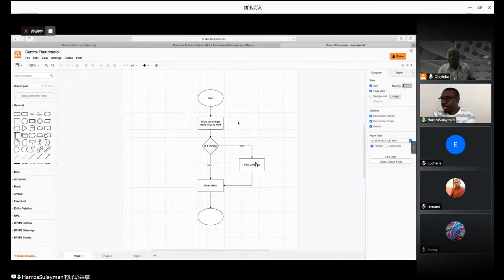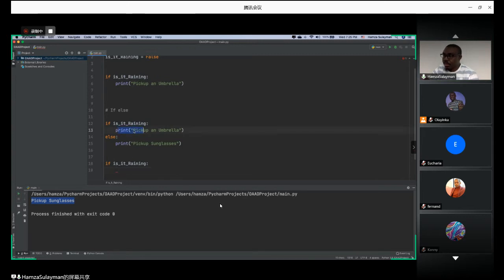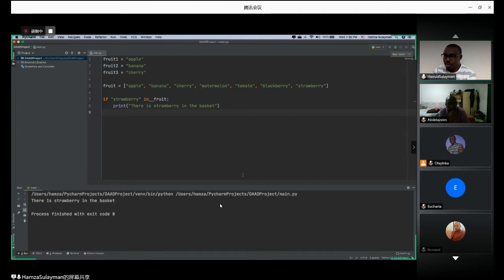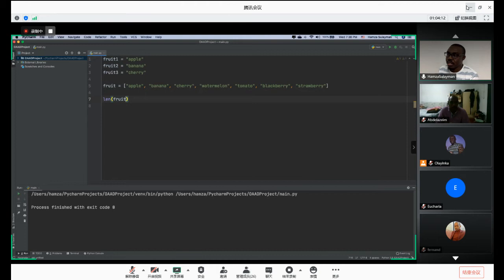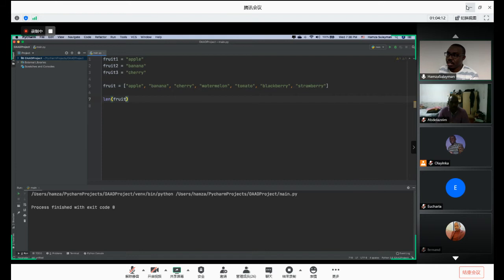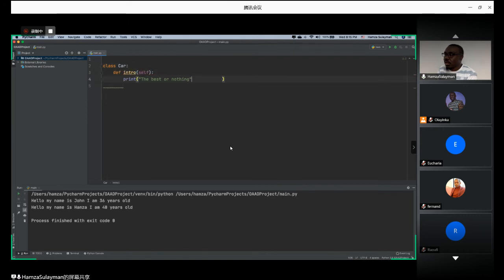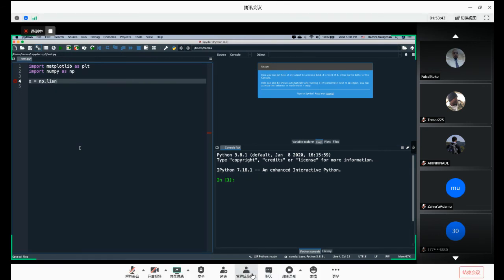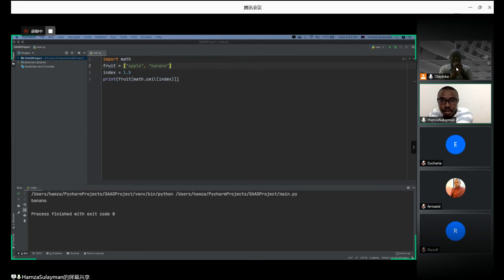PYTHON 3 FOR ABSOLUTE BEGINNERS WEBINAR PT 2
Python webinar series organized by the Organization of African American Doctors (OAAD)